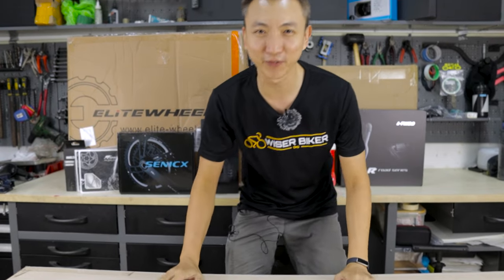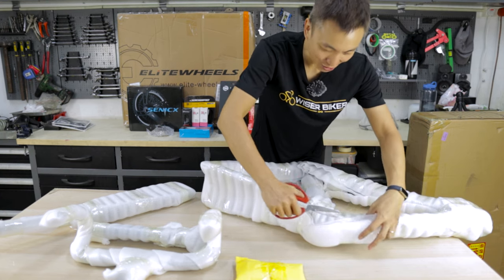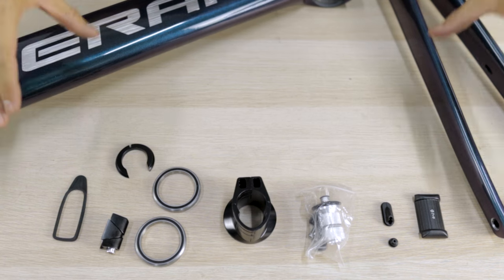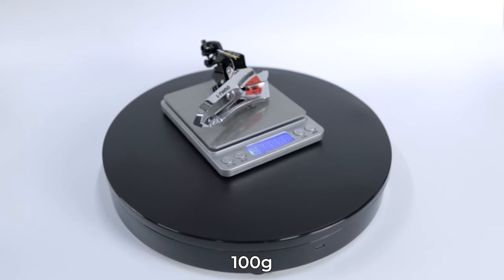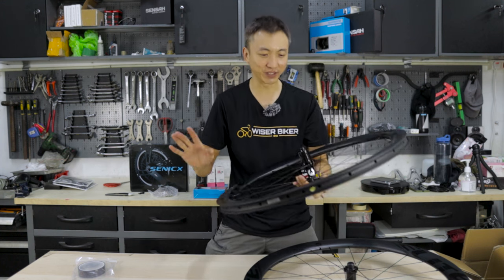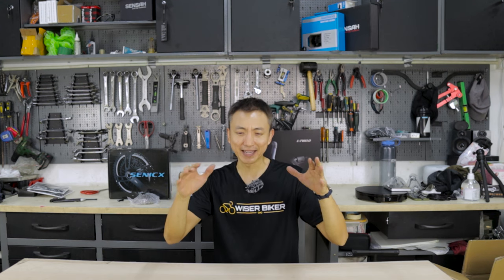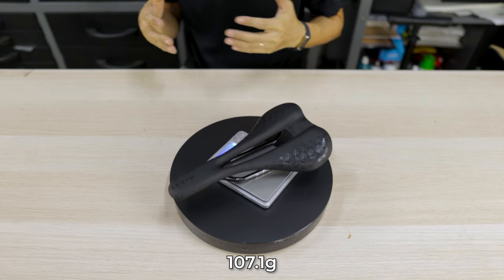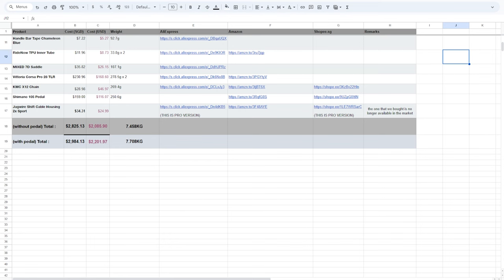Building a Super Chinese Carbon Bike from AliExpress - Part 1: Choosing Bike Components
Join us in Part 1 of our series as we create the ultimate AliExpress Carbon Road Bike. Explore our component choices and reasons behind them, setting the stage for an epic build. Don't miss a moment of this epic build!

*The Spreadsheet for all the Components*

☝️ Everything shown below can be found in the spreadsheet above ☝️

ps: custom paint is additional 100 USD

LTWOO RX Hydraulic Groupset

Elite Wheels Edge

Senicx PR2 Crankset 50-34

Sunshine Cassette 11-32

IIIPRO Bicycle Center Lock Disc Brake Rotor 160mm

Kactus Ceramic Bottom Bracket DUB (PF41DUB)

Balugoe Carbon Bottle Cage

Handle Bar Tape Chameleon Blue

MIXED 7D Saddle

Vittoria Corsa Pro 28 TLR

Jagwire Shift Cable Housing 2x Sport

♪ Branch (Prod. by Lukrembo)